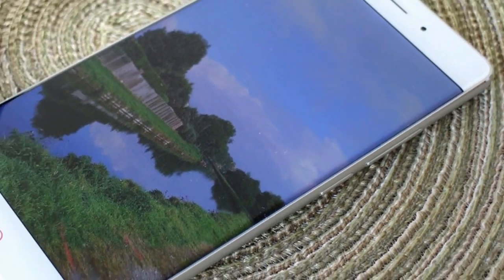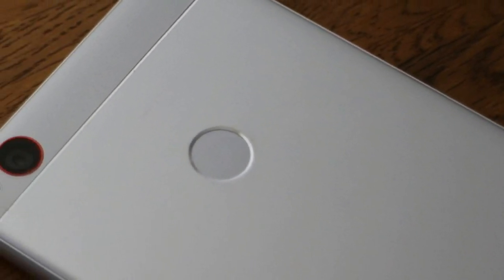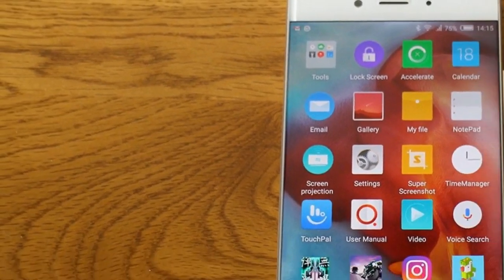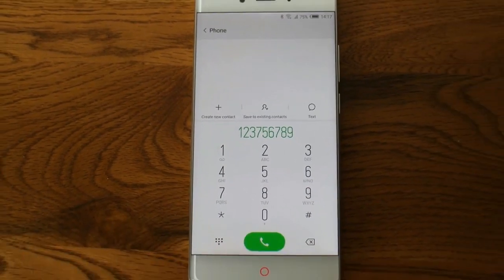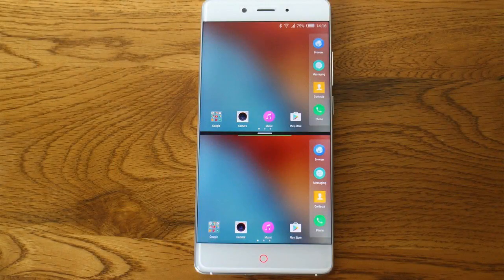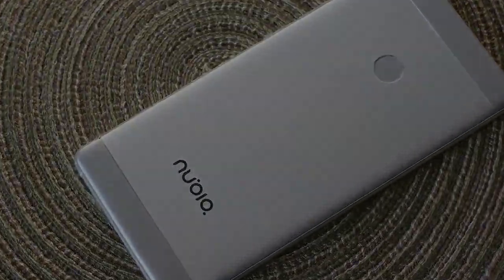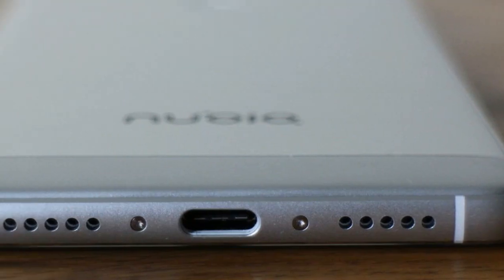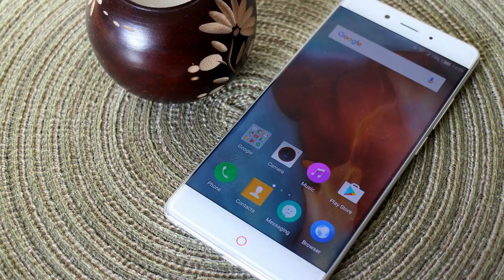Nubia Z11 | Exorcist Style 360 Degree Swivels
There certainly are a lot of awesome smartphones to choose from in 2016, but sometimes it’s good to look at ones that aren’t made by the big-name manufacturers and get a phone that not everyone else owns. One such choice could be the Nubia Z11. Nubia has traditionally sold its devices only in China, but we’ve admired them from afar for a while, so were excited to hear the Z11 would be the first phone the company would sell internationally.

Nubia is an established brand, and has the might of parent company ZTE behind it, so it’s not like considering an absolute no-name device. But should you buy one? Aside from Nubia’s fanfare about an international launch, you’re going to have to put in some effort to get one, so we’ve spent a week with it to find out if it stands up against the many other phones out there today that we love.

The Nubia Z11 turns heads. Not just a sideways glance, either. We’re talking full, Exorcist-style 360-degree swivels. It’s a really super-looking phone, and has a screen that will have everyone who looks at it drooling with envy. If you think Samsung’s Galaxy S7 Edge looks futuristic, then you’ll love the Z11’s edge-to-edge display. Bezels? Forget them, because it doesn’t look like the Z11 actually has any.

The screen goes right up to the edge of the phone. It doesn’t drop over the edge like the Galaxy S7 Edge, but reaches an abrupt stop at the side. It’s a different look from the S7 Edge, but with similar benefits — pictures and video take up the majority of the front panel, with no wasted areas to the side. It’s covered in a 2.5D curved piece of glass, which bends ever-so-slightly over the sides, merging comfortably with the aluminum body shell.

There’s an IPS LCD panel under that glass, with a 1,920 x 1,080-pixel resolution, which puts it at a specification disadvantage compared to some of its direct rivals. It’s incredibly bright, however, and although the black levels can’t quite match those produced by AMOLED panels on the Axon 7 and S7 Edge, the screen is pleasant to look at, and video looks beautiful. The 5.5-inch size means pixel density is lower than the competition as well. All of this means images won’t reveal as much detail as they will on other phones.
Despite being 7.5mm thick and 162 grams in weight, the Z11 feels very solid in the hand. While some phones are deceptively light, the Z11 manages to be deceptively heavy. The ZTE Axon 7 is thicker and heavier, for example, but feels more comfortable and compact in your hand, which comes down to its clever use of curves on the body. The Z11 is slab-like in its design, but the minimalist approach and that borderless screen still make it look good.